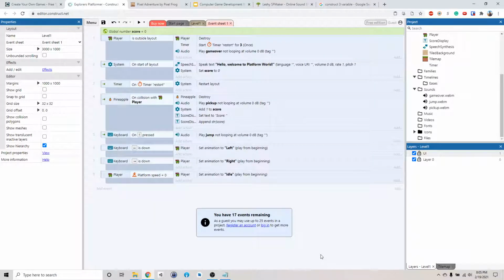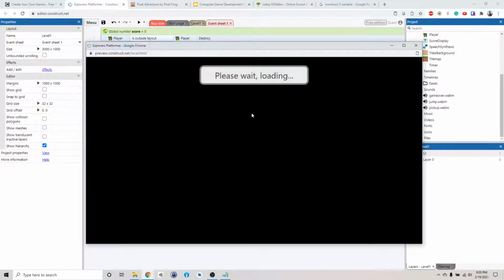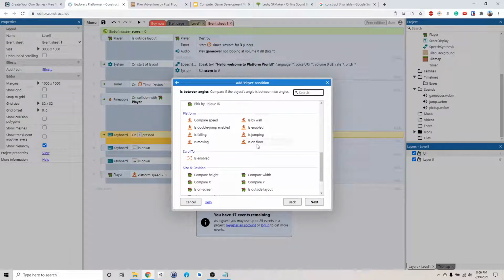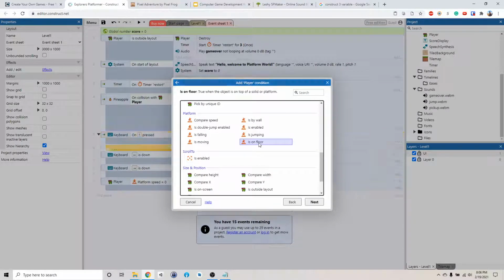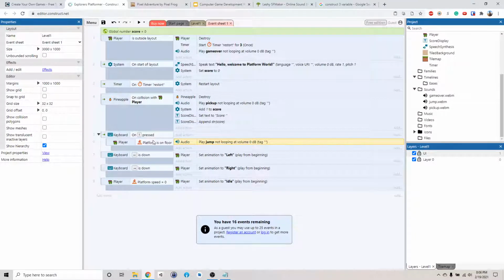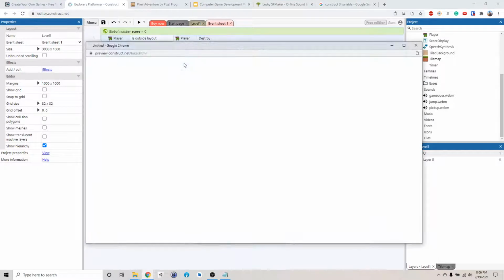Construct 3 Platformer Tutorial - 13 Fix Jump Sound